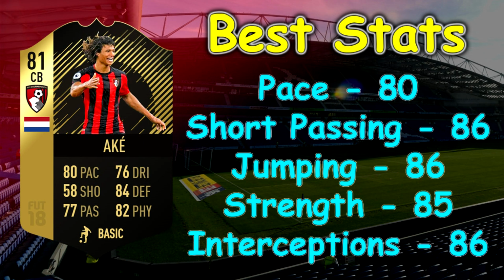FIFA 18 INFORM AKE (81) "TOP 100" PLAYER REVIEW!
In this new series I plan to show you what players I think are good and bad!
Some players might be bargains others might be mega stars; I will keep a good range to cater for all types of players!

I have decided to do this because I get lots of people asking me to recommend players because I have achieved Top 100 Multiple times on FIFA 18!

Much Love! Bless!

Feel free to hit me up on the social media!